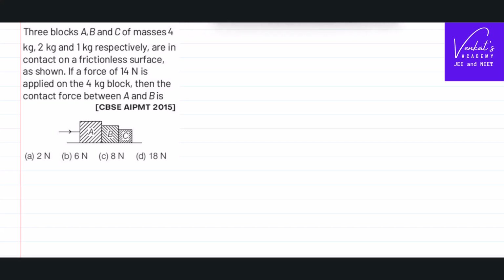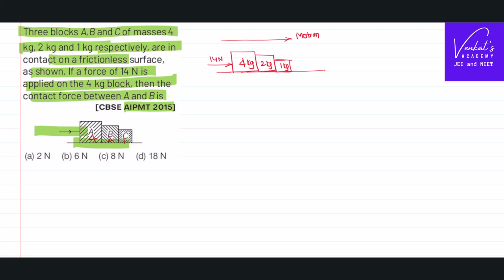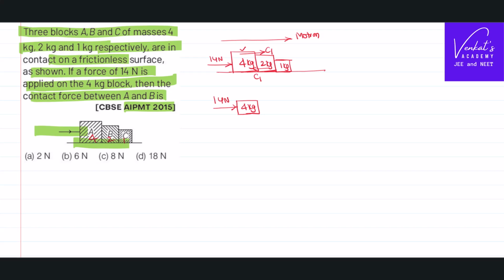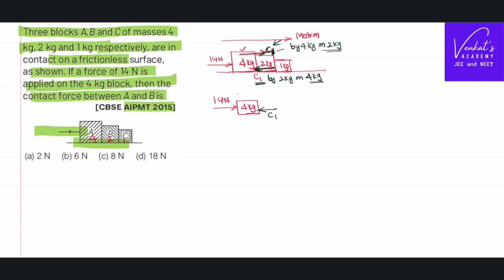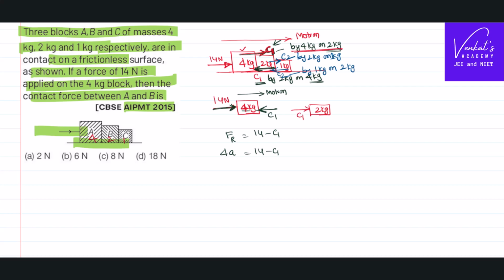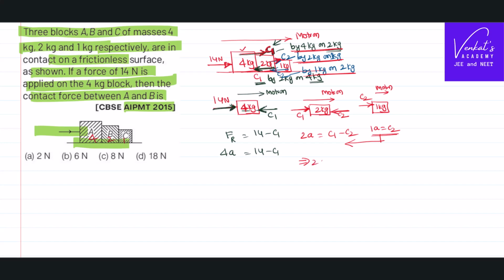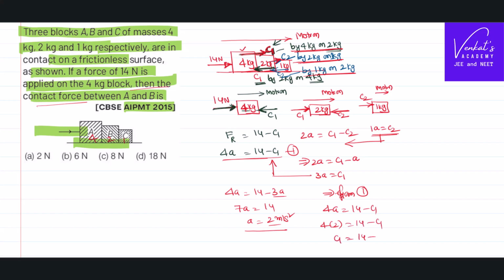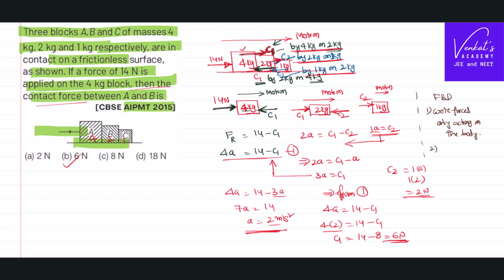Laws of motion previuos exam connected bodies problem finding contact force